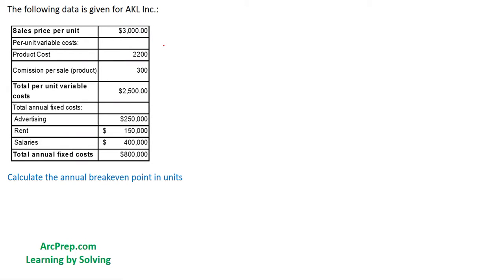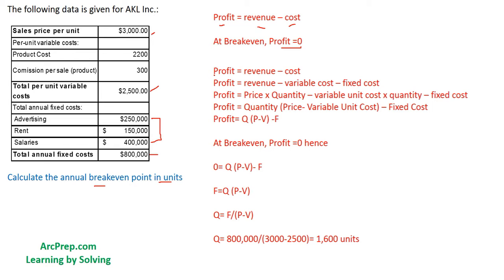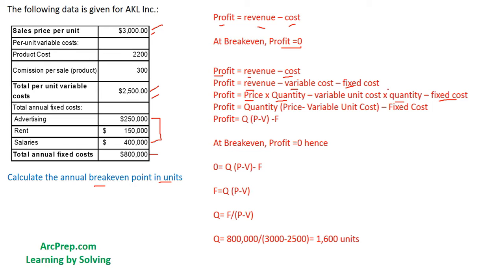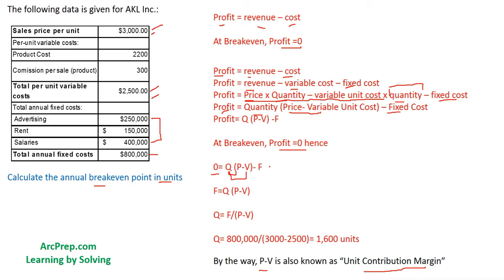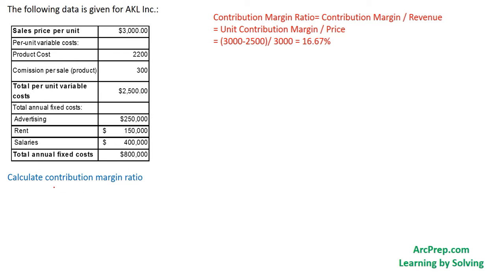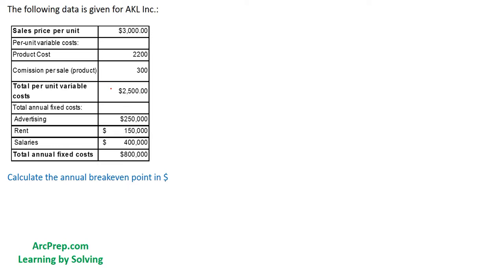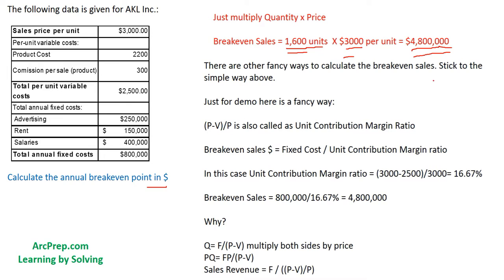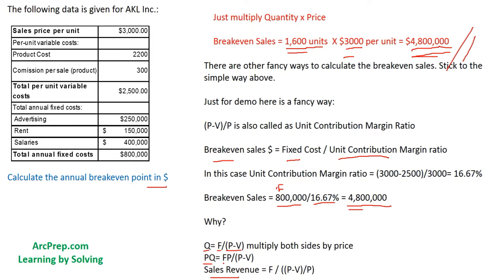Q23 A CVP Breakeven Cost Volume Profit